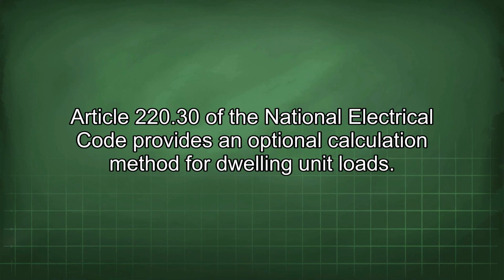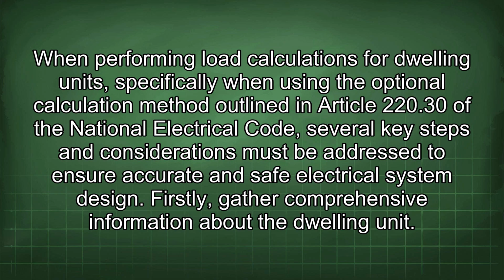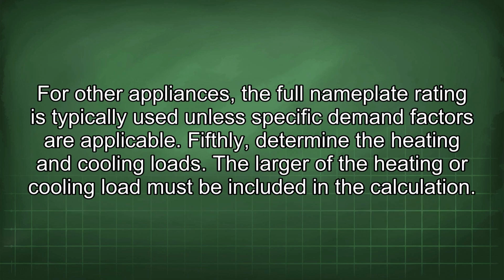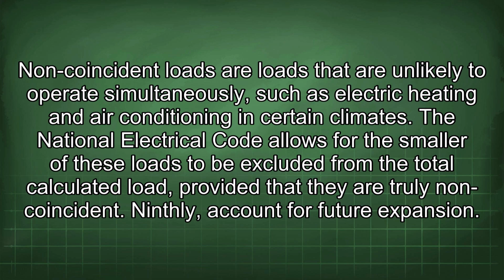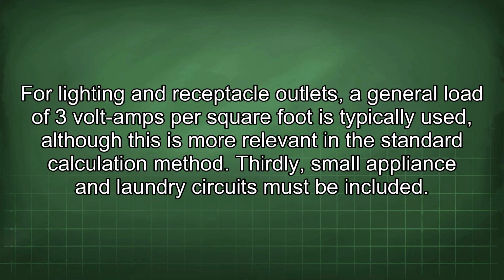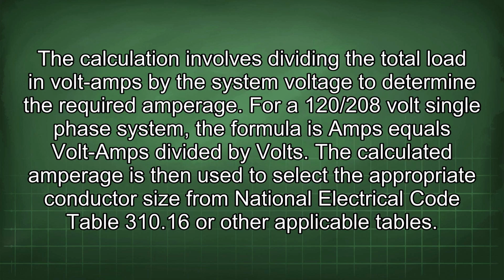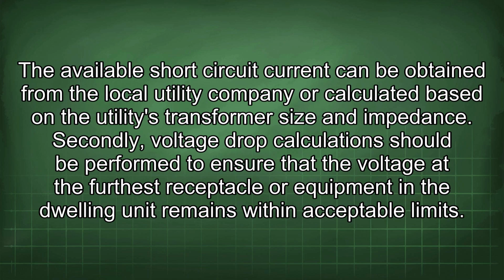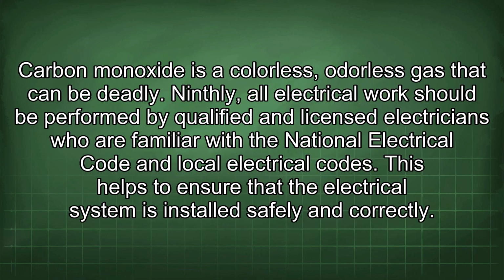Applying Optional Load Calculations for Apartment Units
Discover if Article 220.30's optional calculation applies to individual apartment units. Understand the NEC intent and factors for load estimation. Ensure adequate feeder size and consult local authorities.